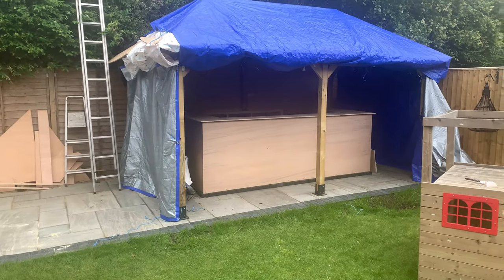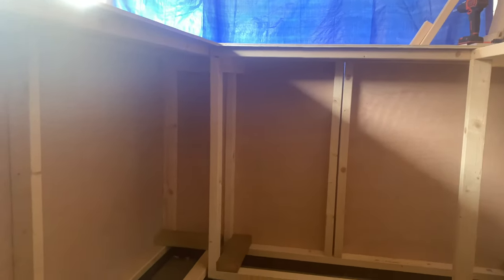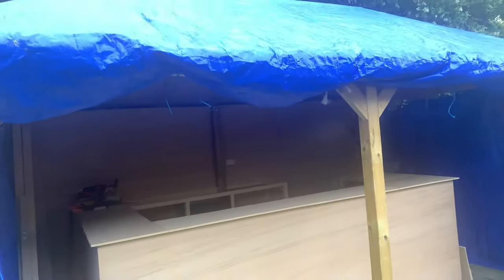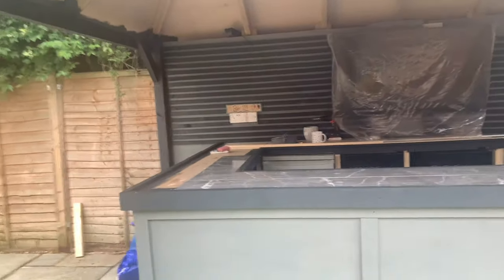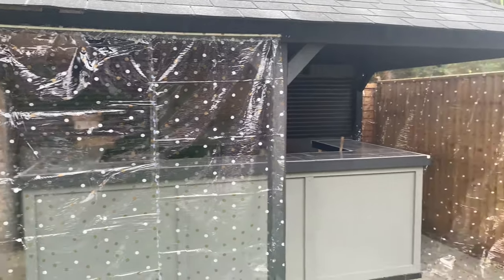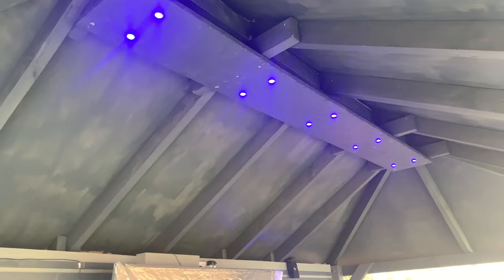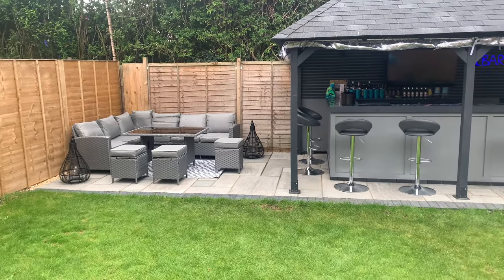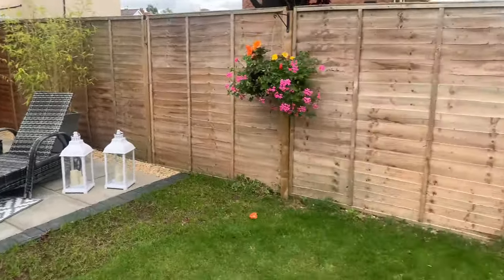Garden Bar DIY | Part Two of the Garden transformation | UK garden bar | August 2021